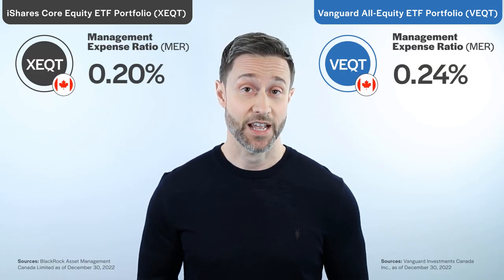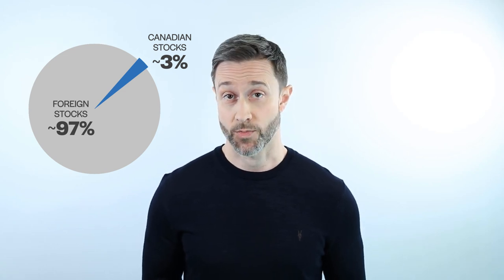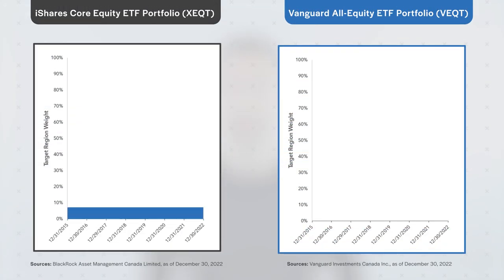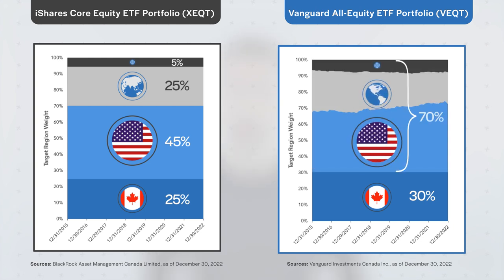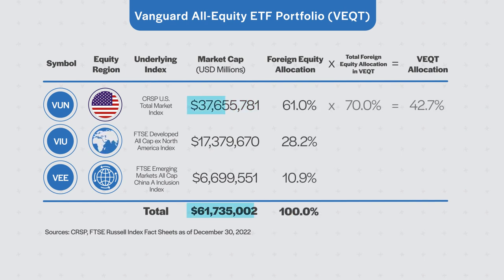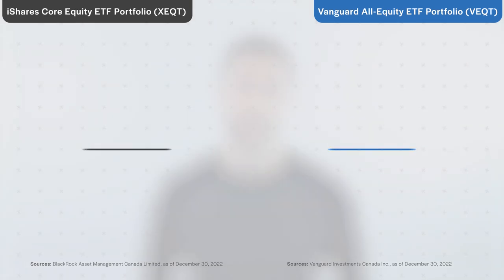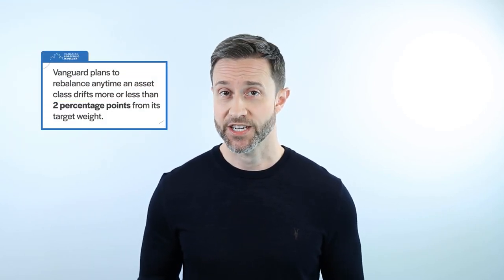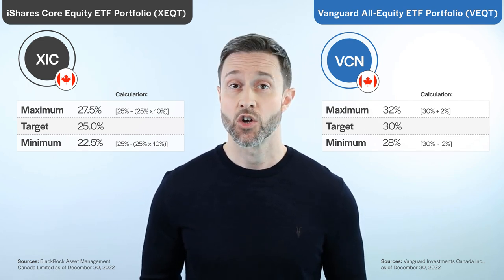All-Equity ETFs: XEQT vs. VEQT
If you’re having trouble choosing an all-equity ETF to invest in, this tutorial should help you decide between XEQT and VEQT.

The below topics are explained in this asset allocation ETF tutorial:

00:00 Intro.
00:20 Underlying ETFs held by XEQT and VEQT.
01:07 Fee (MER) differences between XEQT and VEQT.
01:24 Are BlackRock and iShares double-dipping on fees (i.e., charging MERs on the underlying ETFs and on XEQT and VEQT)?
01:41 Home bias (i.e., Canadian equity allocations vs. foreign equity allocations) within XEQT and VEQT.
02:23 Differences in how XEQT and VEQT weight their foreign equity allocations (i.e., static allocations vs. market cap-weighted allocations).
03:28 How to determine VEQT’s target foreign equity allocations.
04:04 Target asset class differences between XEQT and VEQT (as of December 30, 2022).
04:20 Portfolio rebalancing differences between XEQT and VEQT.